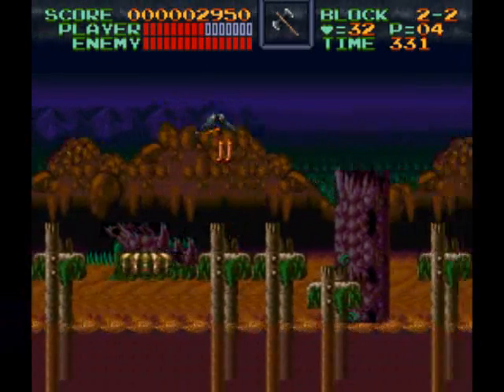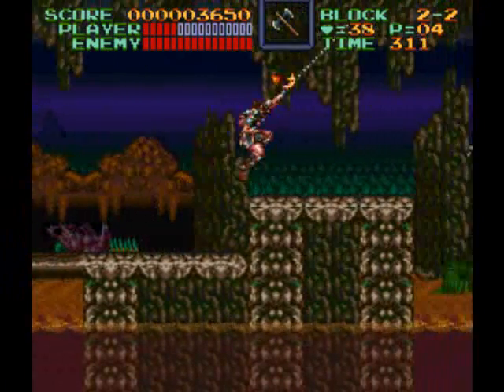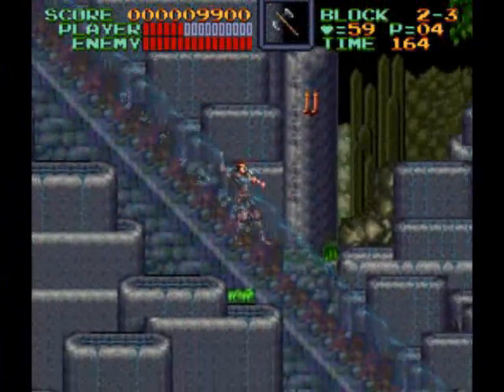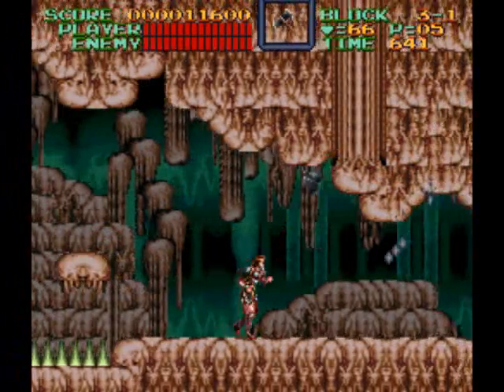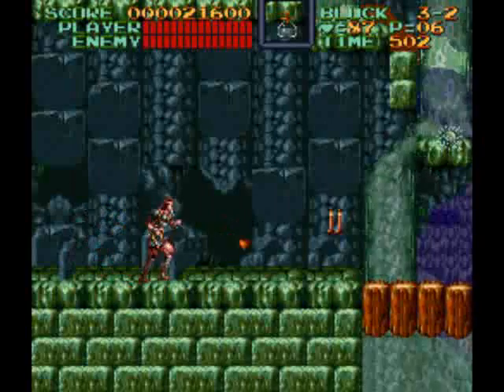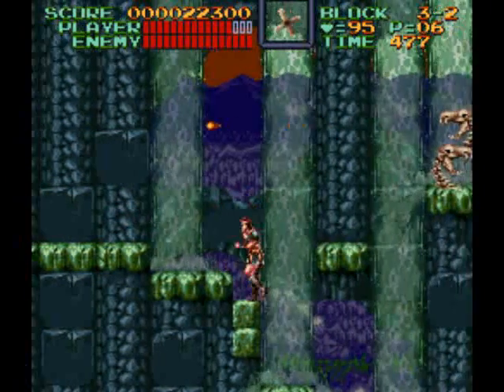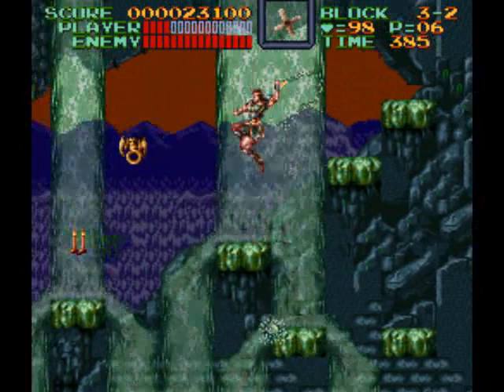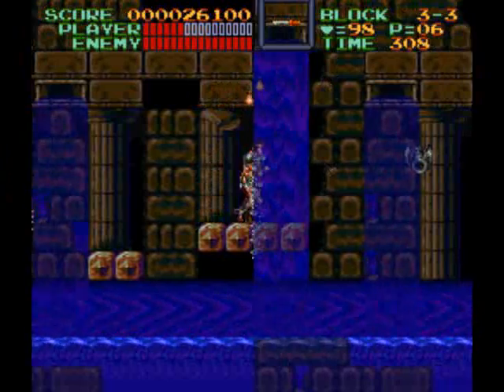Creeptober LP! 02: Ok, I lied.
So I do two stages in this episode, mainly because I got through the second stage in basically one life, which I never in my wildest dreams expected.